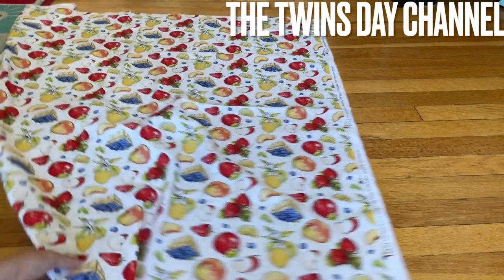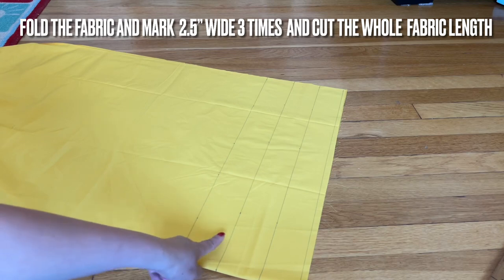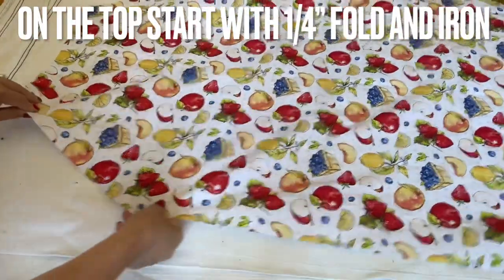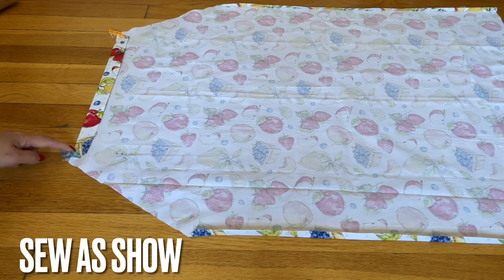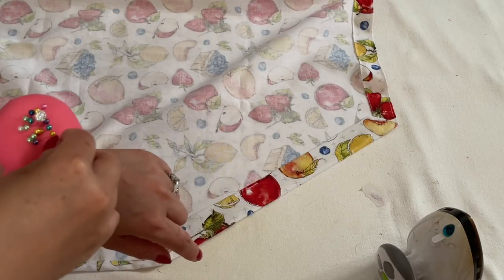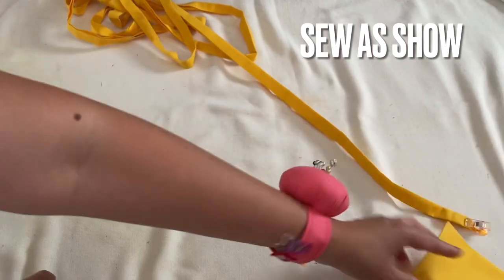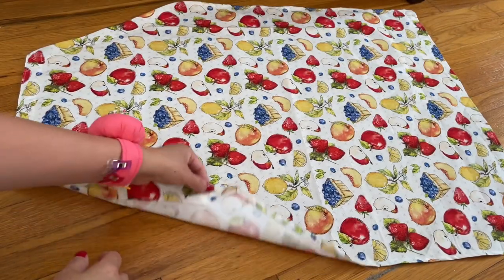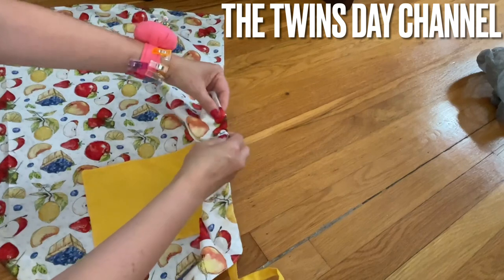How To Sew Apron At Home Step By Step Cutting & Stitching Tutorial/Easiest Apron Sewing With Pocket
I am sharing with you how to sew an apron with some  easy  step by step . you can follow the tutorial  if you want to increase or decrease the sizes,, the size in this video is medium size
the length of the apron depends on how long you want it to be.. you can get a tape ruler and measure to get the length

you can get 1 yard of fabric to make this apron for adult and a child
so I used 35" for the length ( 36" is 1 yard) for adults
13" wide ( folded)
on the top at the folded mark 6.5" in
and 10.5" at the corner,, connect 6.5" marked to the 10.5" marked and cut
cut 2.5" W x 120" long to make strap ( can use ribbon if you like, have to be 120". if you make larger size apron then add 15" extra

For Children size
fold the fabric and measure the wide size is 10" and the length between 18"to 20" ( for 4 to 8 years old)
from the folded at the top mark 4" in
at the corner mark 8" then connect the 4" to the 8" and cut the extra away
the strap will be 2.5" x 85"
Pocket 6" (folded) x 10"

Washable Fabric markers

Sewing Clips

HAVE A GOOD DAY
Vivian